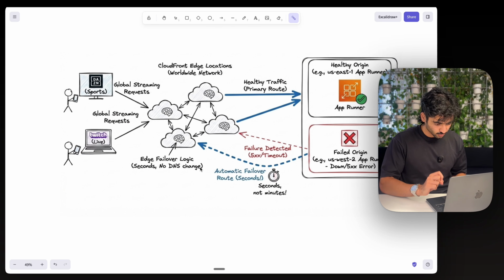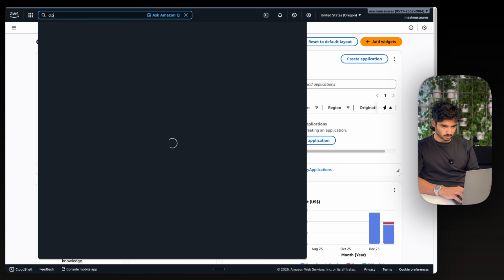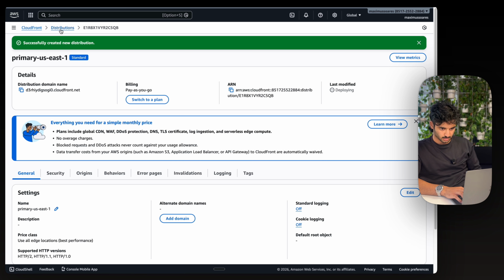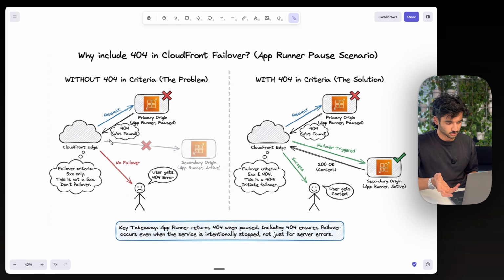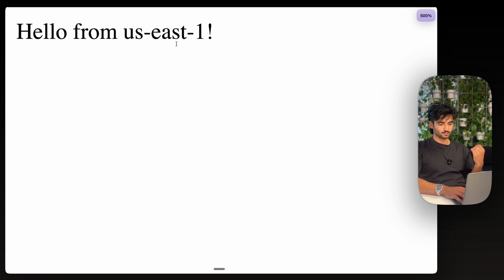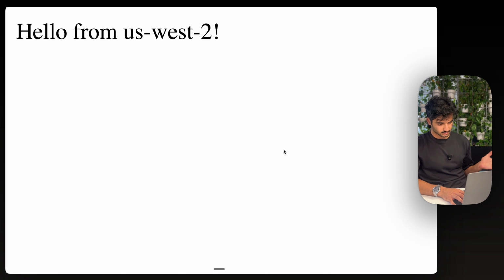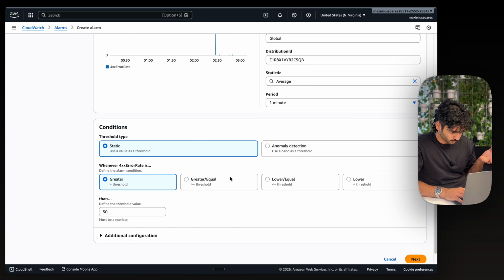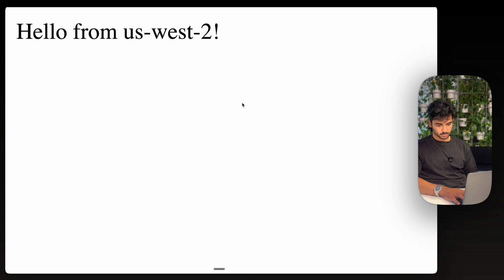(ARCHIVED) AWS Project Multi Region Deployment (part 2)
Learn how to build production-grade disaster recovery with AWS CloudFront and App Runner. You'll deploy a multi-region application across US East and US West, then configure CloudFront origin groups to automatically route traffic when your primary region fails. This is the same failover pattern DAZN uses to stream live sports to millions without downtime.

This beginner-friendly project teaches you edge-level failover that switches regions in seconds, without DNS propagation delays. You'll simulate regional outages by pausing App Runner services, watch CloudFront automatically redirect traffic to your secondary region, and verify failback when the primary recovers. By the end, you'll understand why companies like Twitch and Netflix rely on origin groups for 99.99% uptime.

What you'll build:

- Multi-region Express app deployed to AWS App Runner (us-east-1 and us-west-2)
- CloudFront distribution with origin groups for automatic failover
- Failover testing workflow simulating real regional outages

Tech stack: AWS CloudFront, AWS App Runner, Node.js, Express, GitHub
Bonus secret mission: Add CloudWatch alarms and SNS notifications for instant alerting when failover occurs.